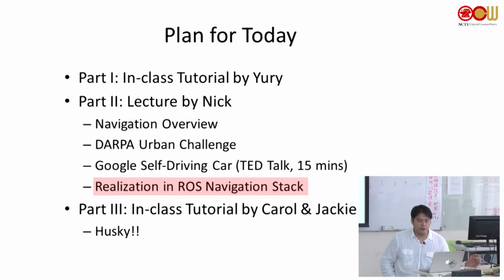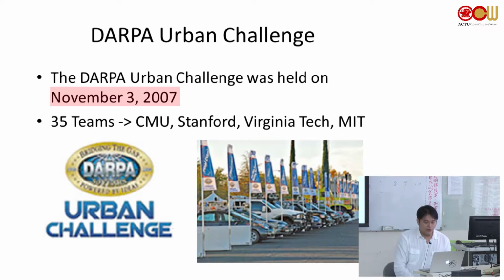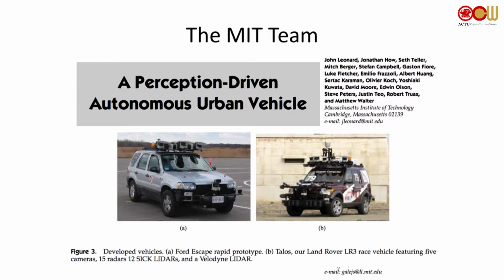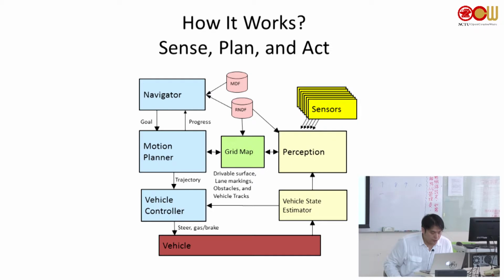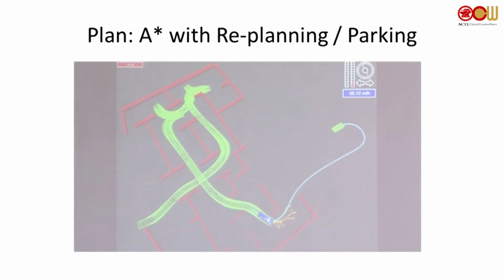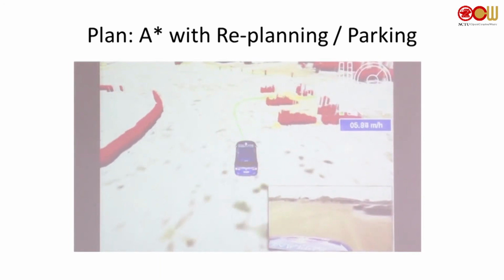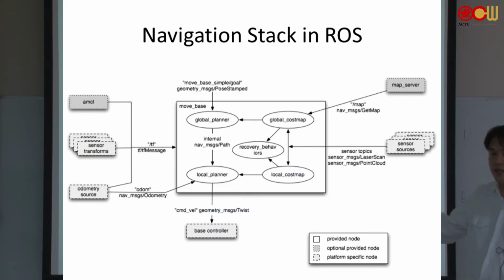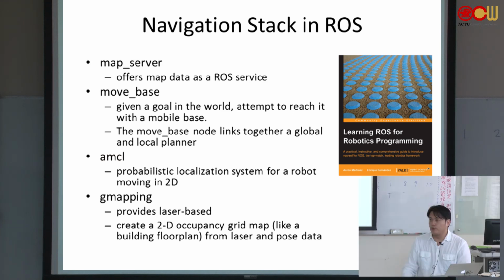Lec09 機器人視覺 單元11 Navigation Overview, Gazebo